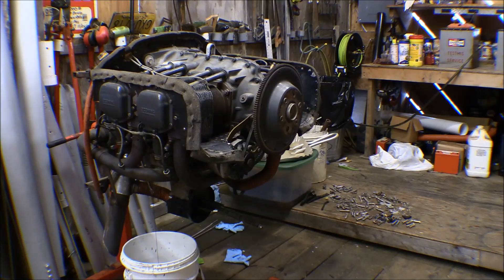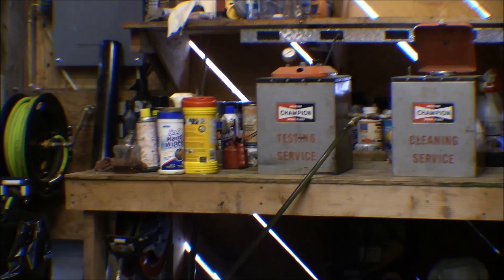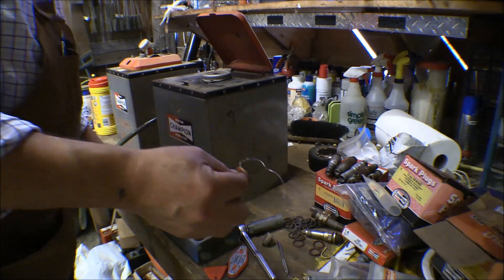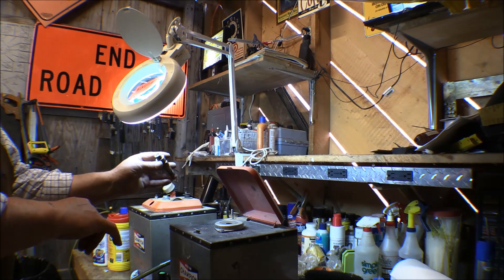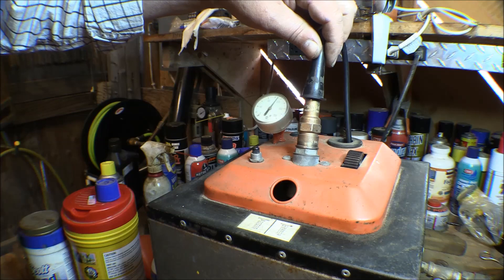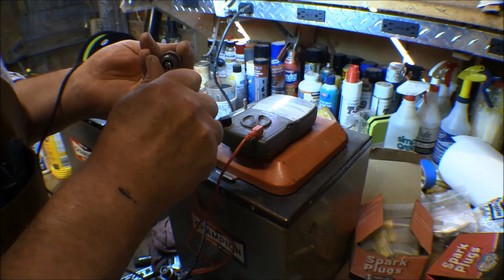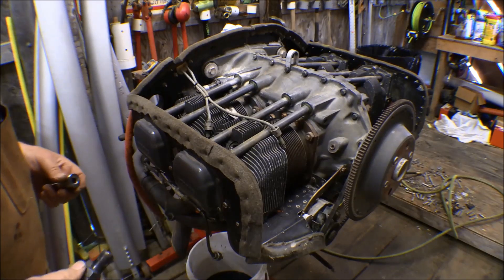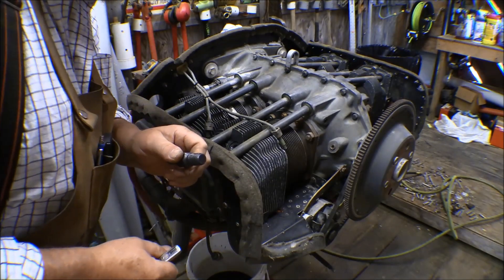Piper Supercub Widebody refurbishment: spark plugs